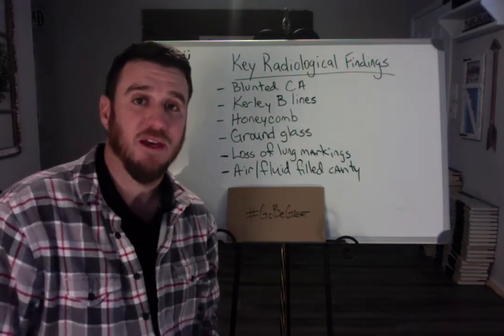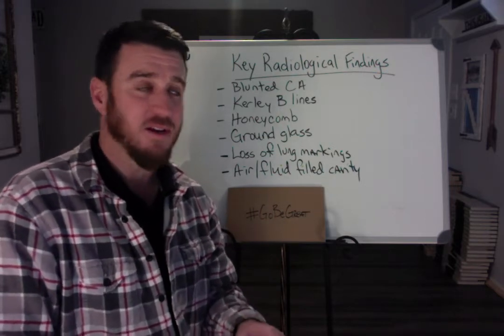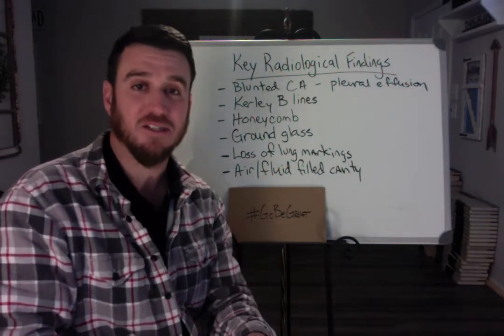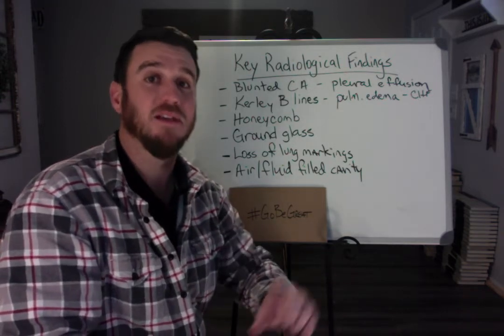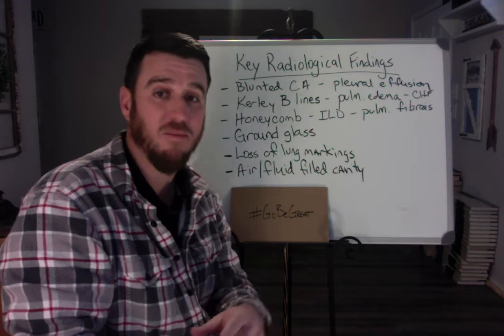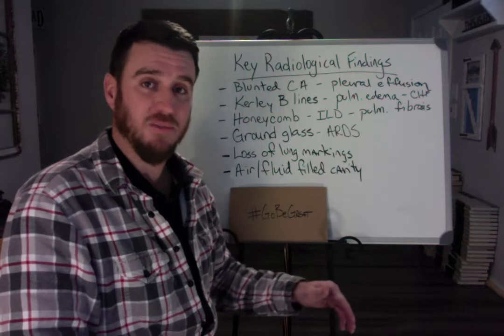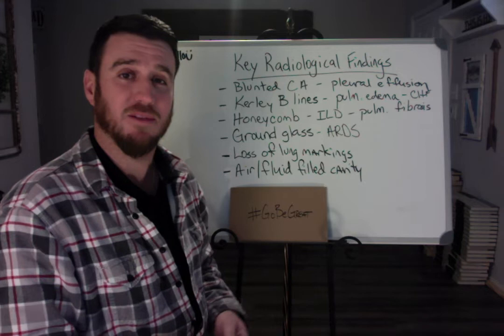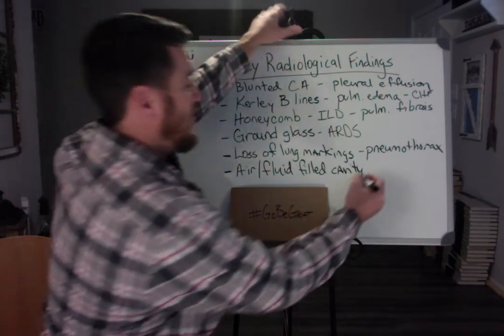Key Radiological Findings for Common Cardiopulmonary Diseases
Know these words and their associated disease process to simplify your finals and board exams.